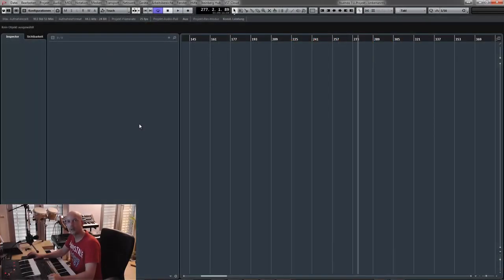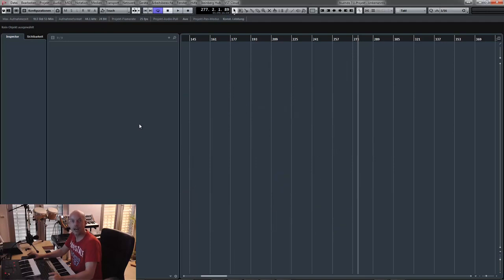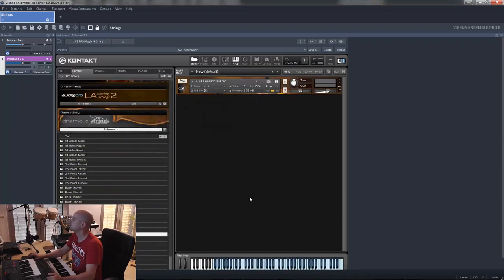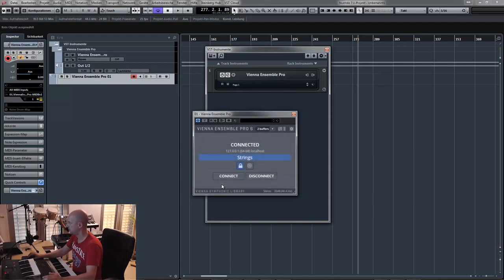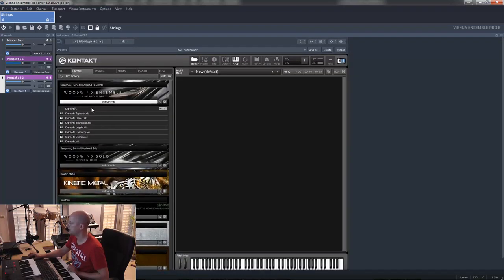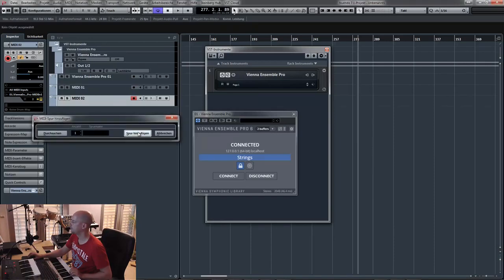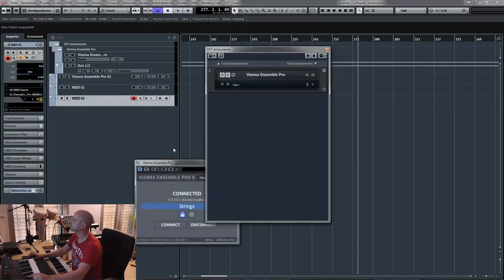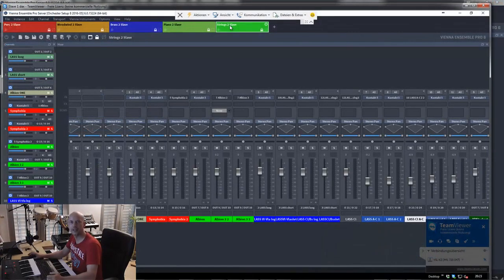Vienna Ensemble Pro - Introduction (VE Pro)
With Vienna Ensemble Pro by VSL you can save a lot of time and CPU power. You get a lot of benefits. Use it at your own computer oder use a second one. I show you how to get the best out of this great tool. Perfect when you work with big templates.